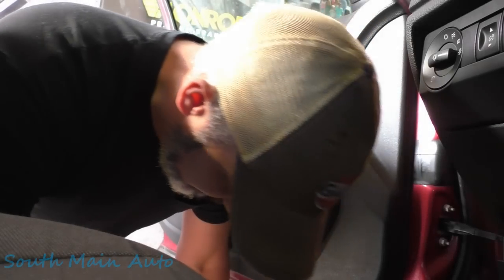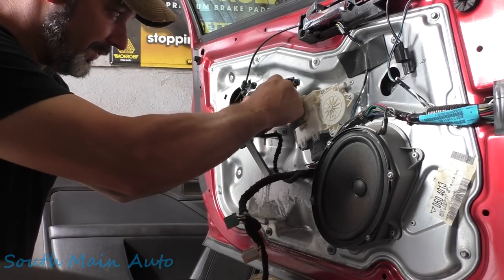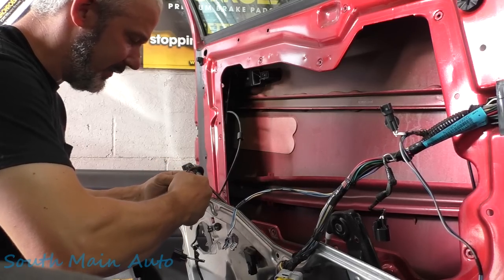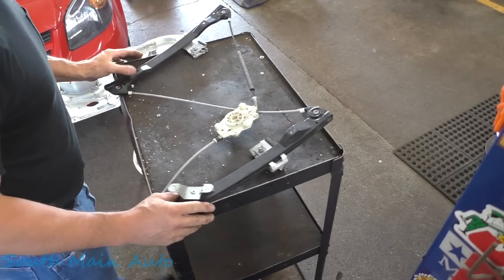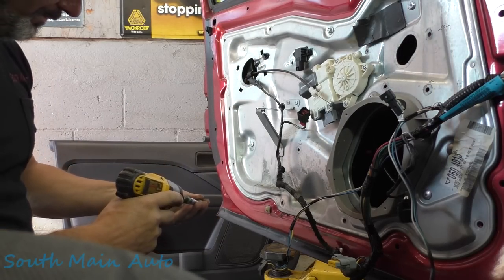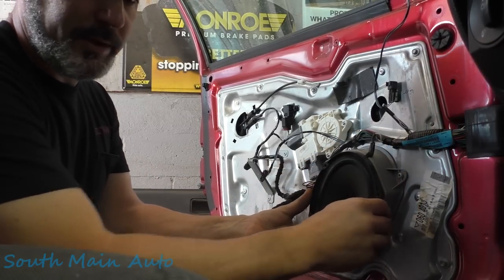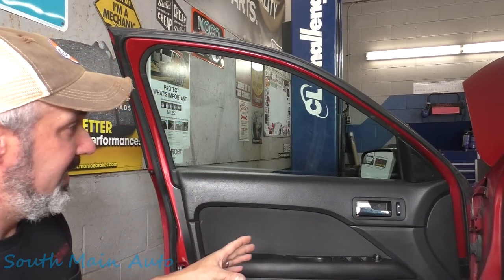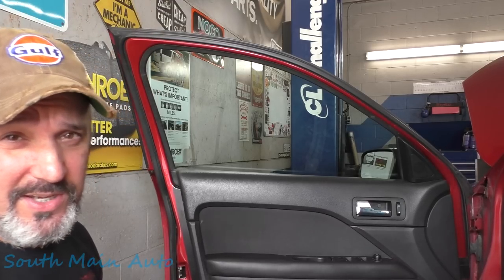Front Door Deconstruction - Fusion Edition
In this video I bring you along as I swap out the front window regulator in a customers Ford Fusion. It is not a hard job it just takes some time and a few rivets.

The South Main Auto Amazon Store:

Just ship it here:

47 S. Main St